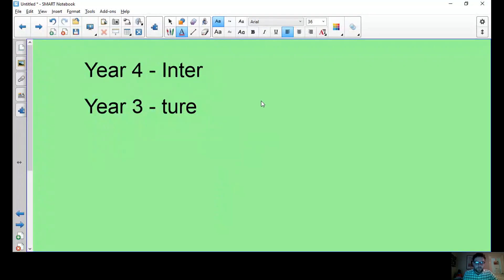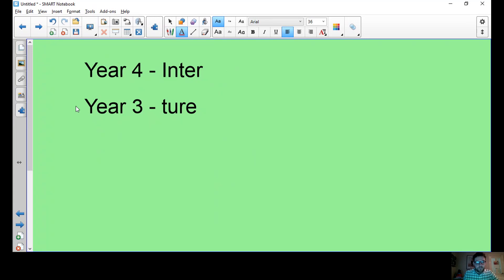Monday spellings 18 1 21